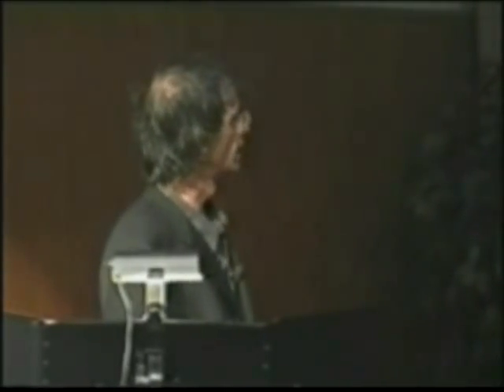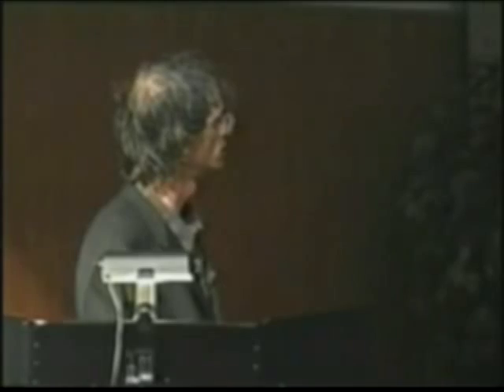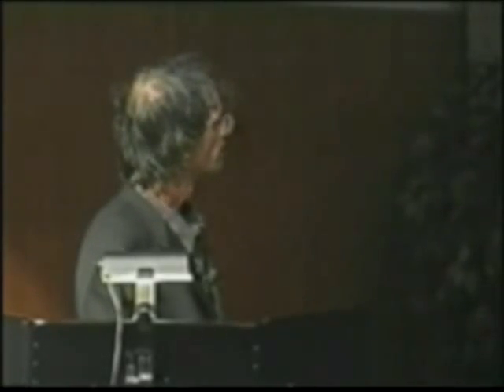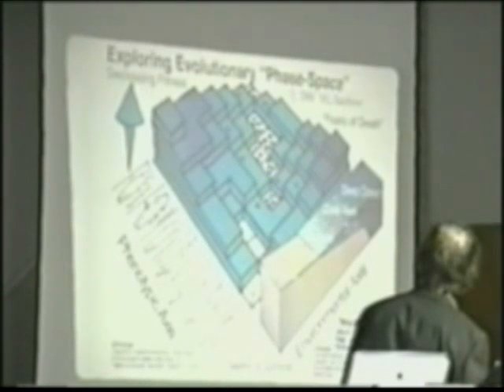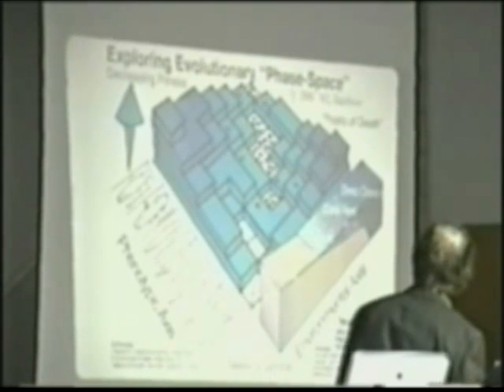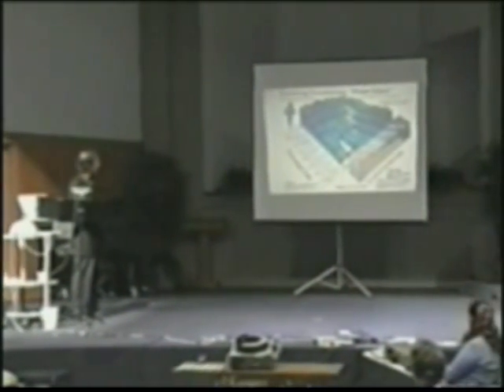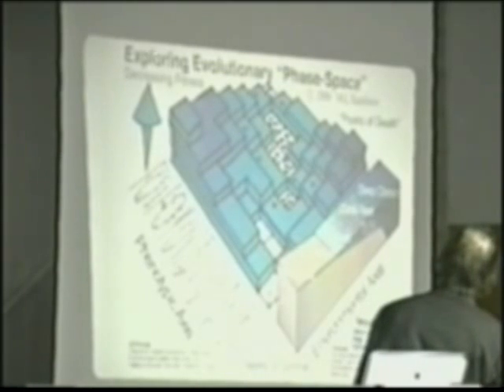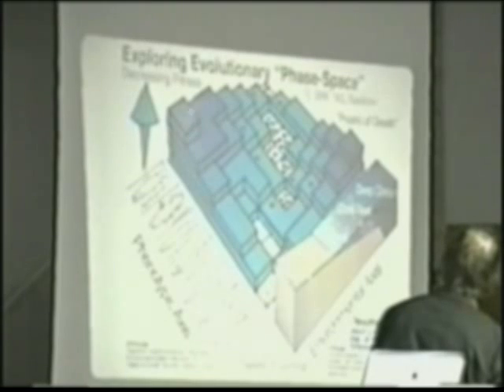3 of 12 Kent Hovind debates Matthew Rainbow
3 of x Kent Hovind debates Matthew Rainbow